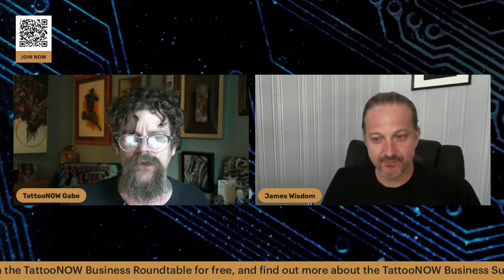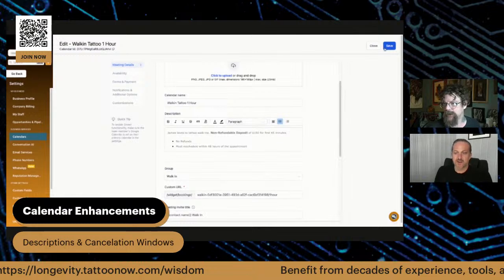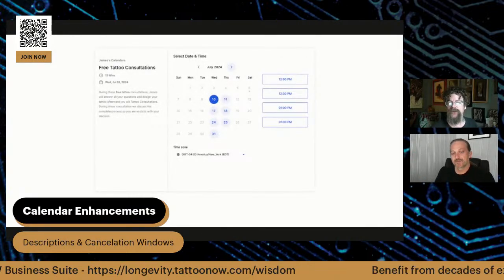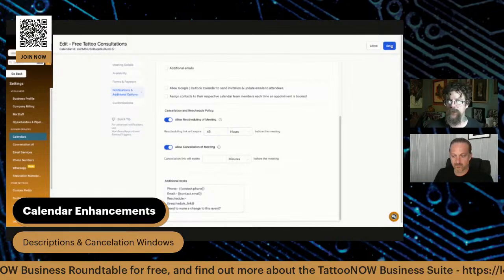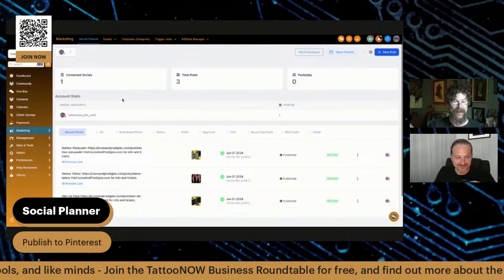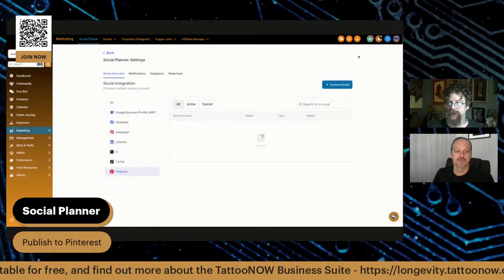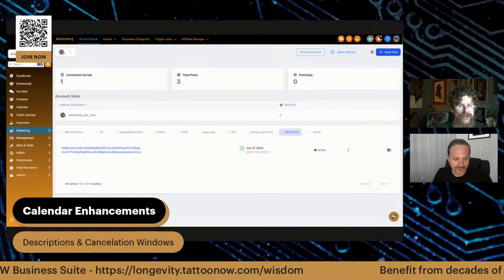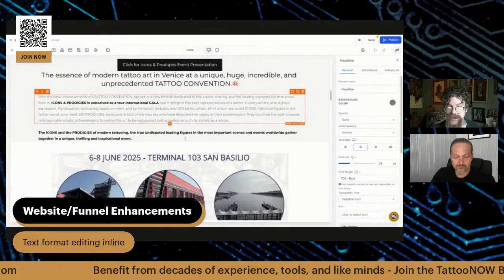TattooNOW Updates - Calendars, Social Media Post Scheduler, and Webpages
Announcing the launch of updates to TattooNOW Business Suite including booking calendars, social media post scheduler, and webpage builder. These new features enable you to attract more clients and streamline your system so that you can get back to focusing on the art. Following recent new sign-ups, you can expect announcements for launches again soon!

Watch the demo with Gabe Ripley and James Wisdom to learn how this can improve your business

Join the TattooNOW Business Roundtable (for FREE) for shared insight among fellow tattoo business owners as well as more info on the TattooNOW Business Suite, the best tattoo studio and artist management software.

Curious about what the best tattoo studio management app can do for your business?